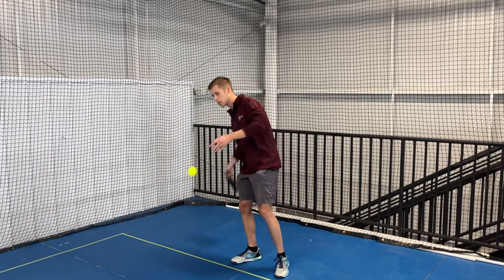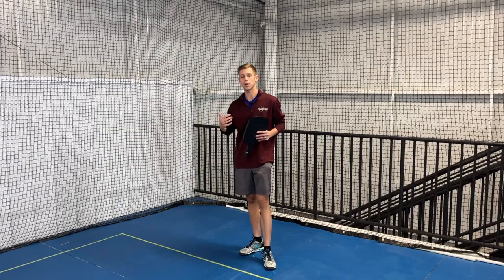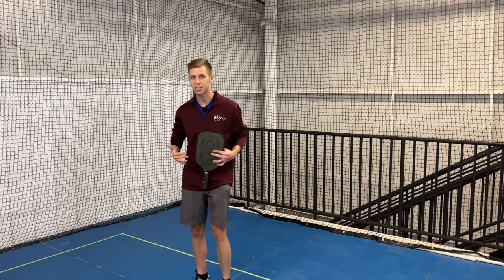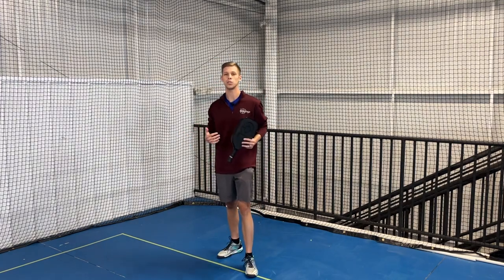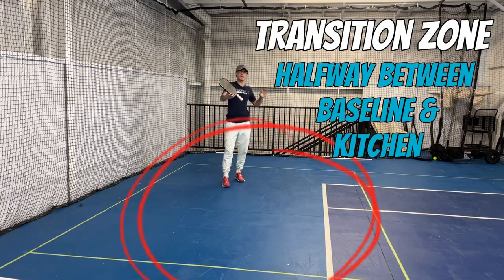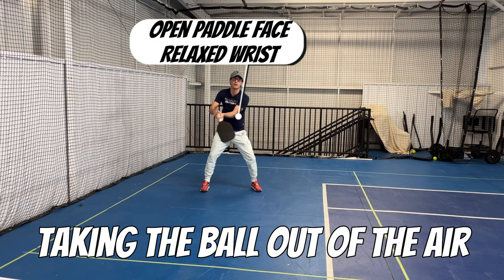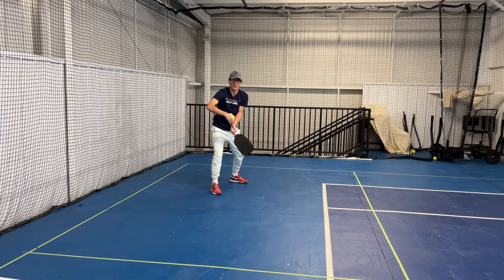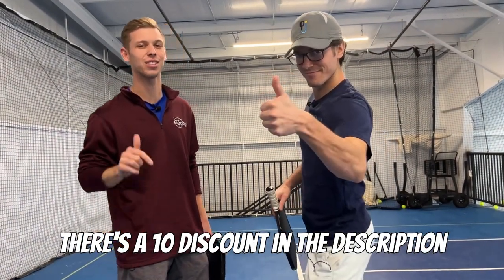WIN MORE POINTS BY MASTERING YOUR 3rd AND 5th SHOT IN PICKLEBALL!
Engagepickleball.com